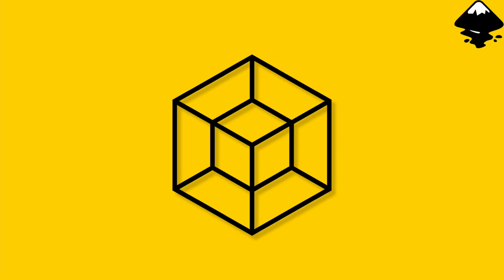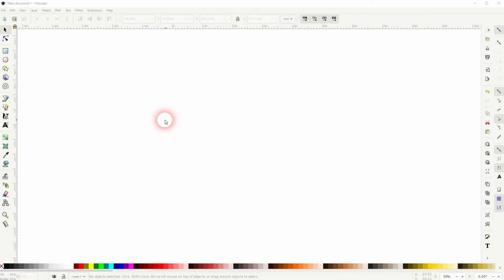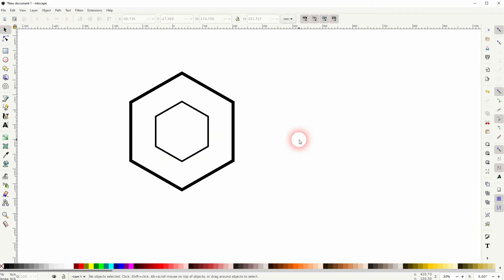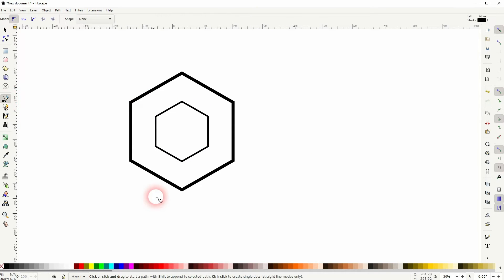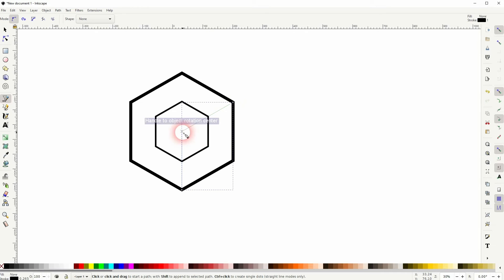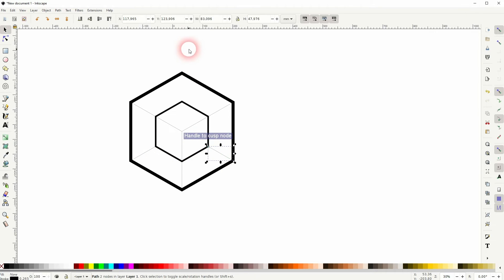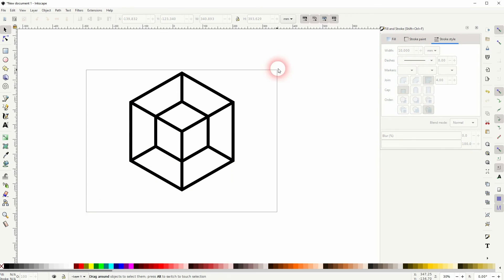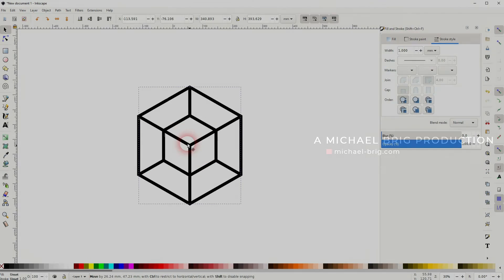Create a Cube in Cube Design in Inkscape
In this tutorial I'll show you how to create a cube in cube design in Inkscape.